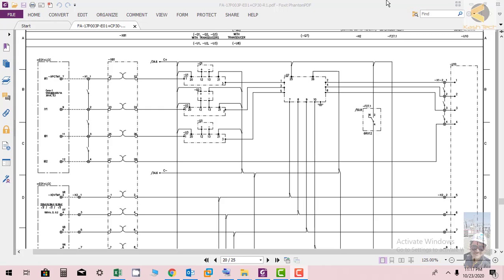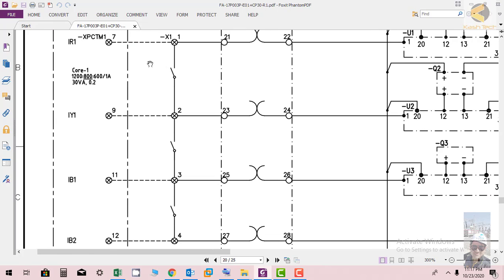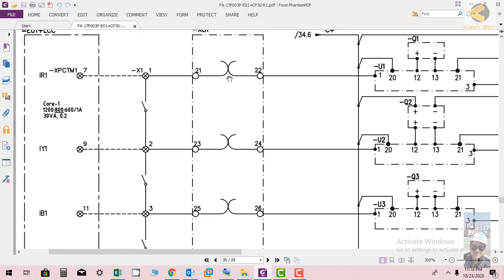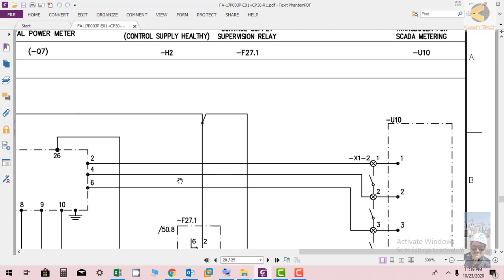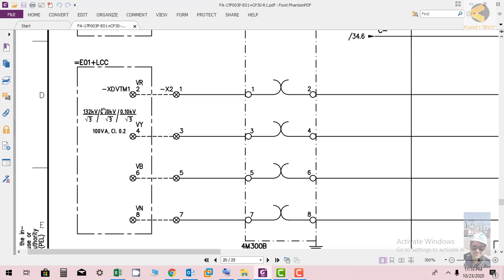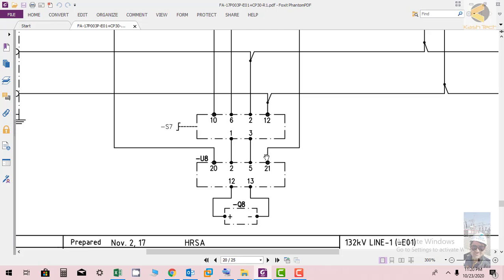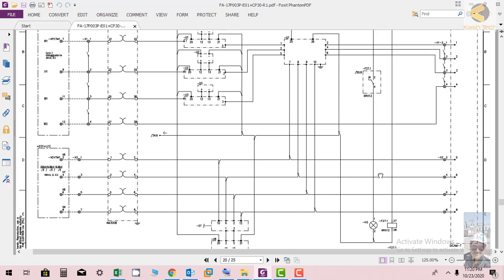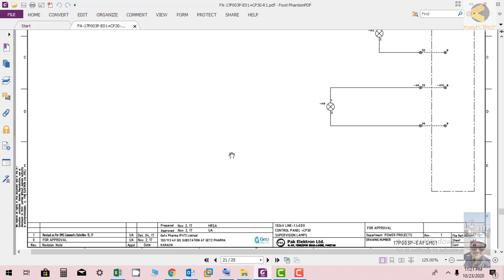12 Metering Circuit(132kV Control Panel Schematics)